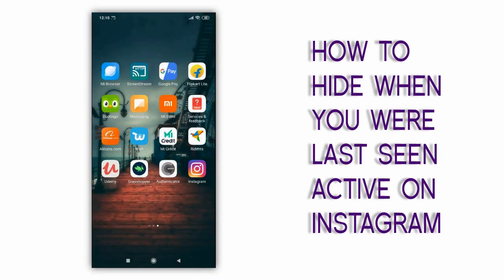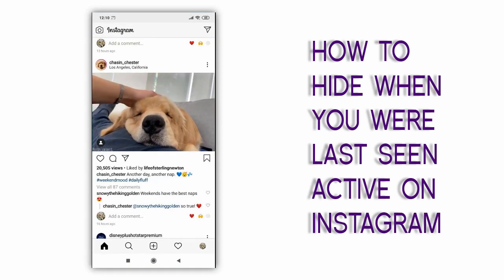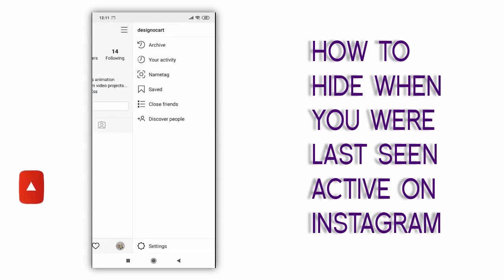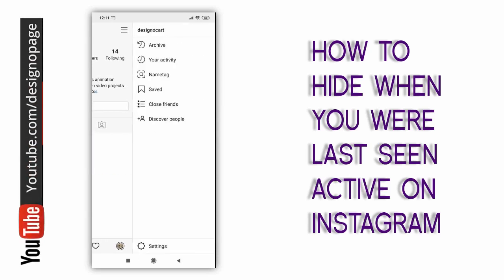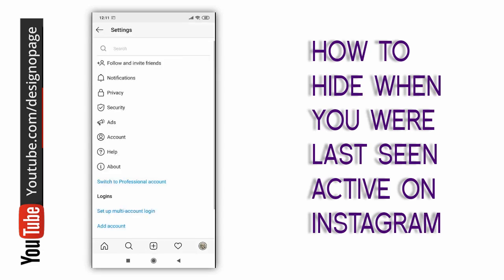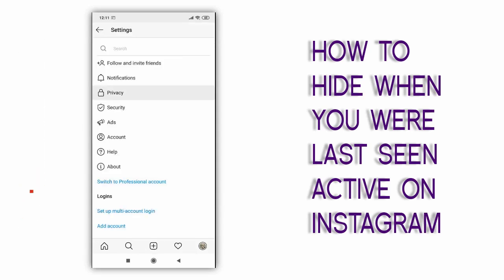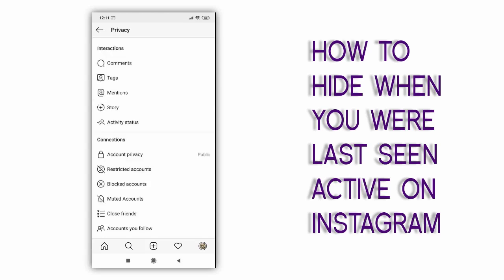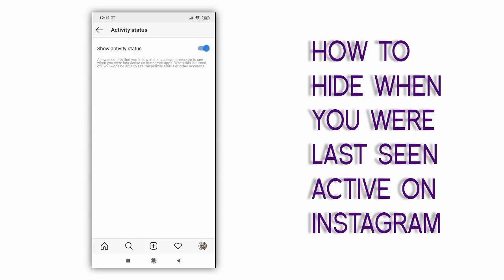How to hide instagram last seen active status tutorial 2020